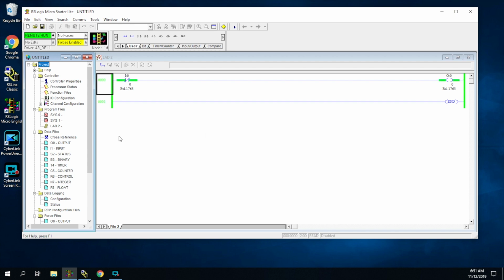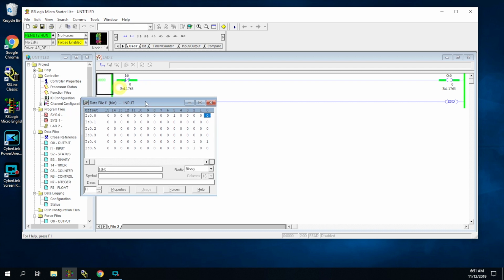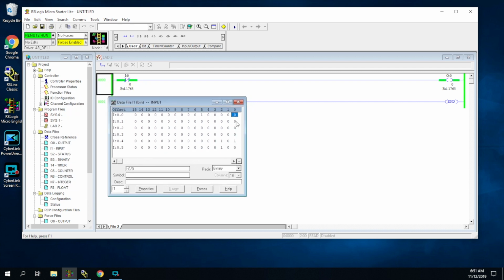Allen Bradley PLC - NOT and XIO